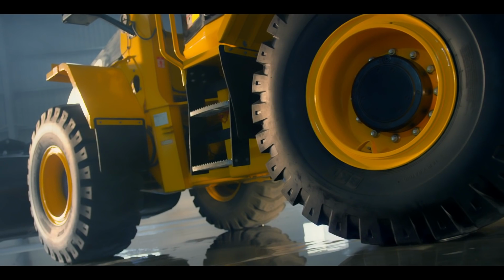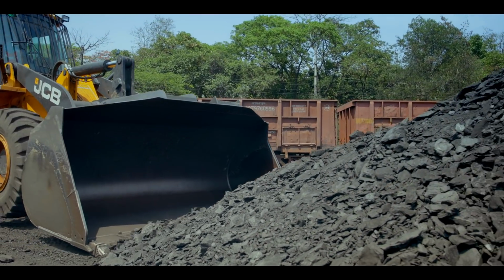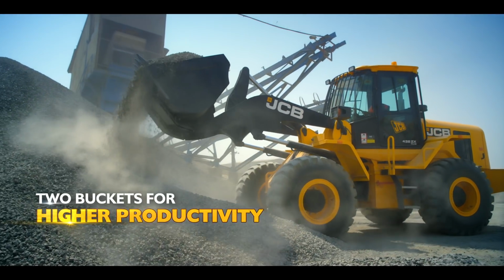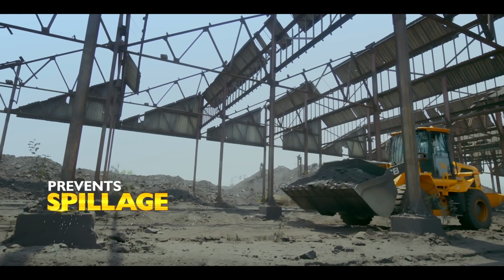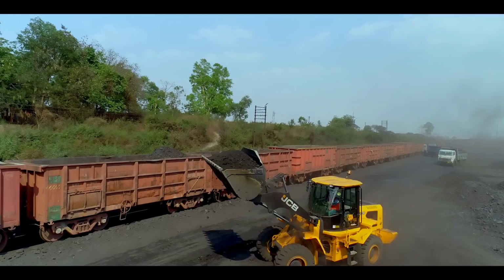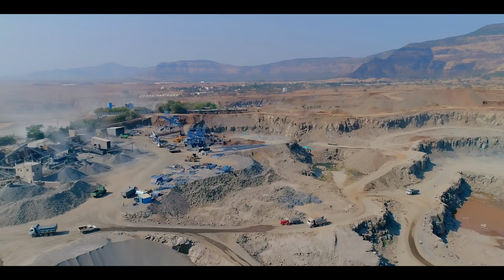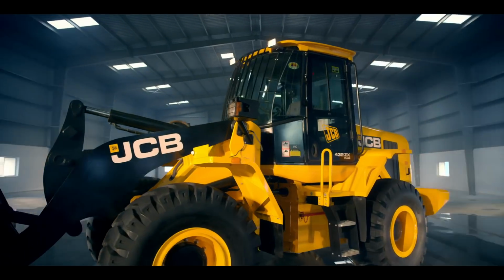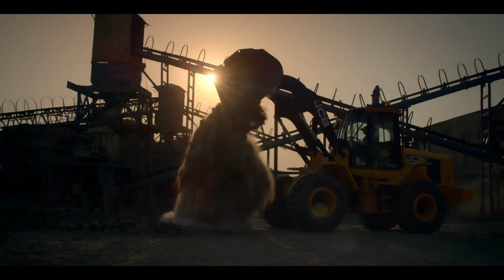STEP AHEAD WITH THE NEW JCB 432ZX PLUS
It’s time to expect more from your loading business as your favorite machine now goes a step ahead. Presenting the all-new JCB 432ZX PLUS Wheeled Loader. Bigger bucket capacity, better fill capacity, the lower maintenance cost of approx. Rs 106/hr and savings of up to Rs 4.06 lacs/year – the machine is a step ahead from what you expect. Built with world-class components, the JCB 432ZX PLUS Wheeled Loader now comes with an upgraded 2.2 cu.m bucket and Advanced Telematics Technology. Time to expect more.